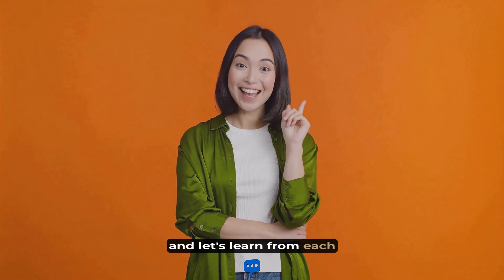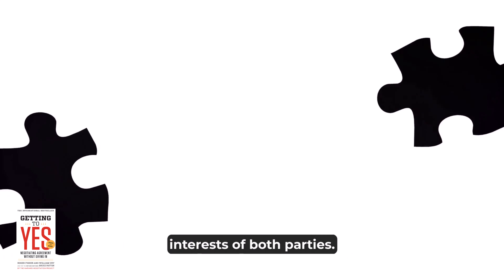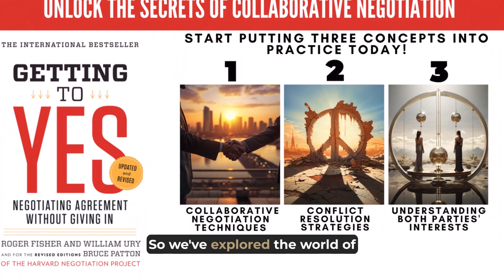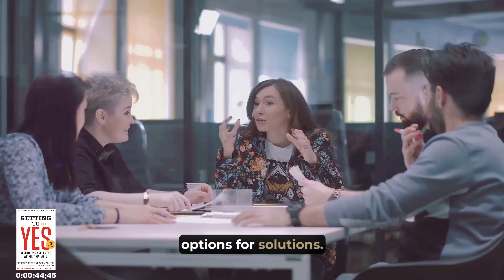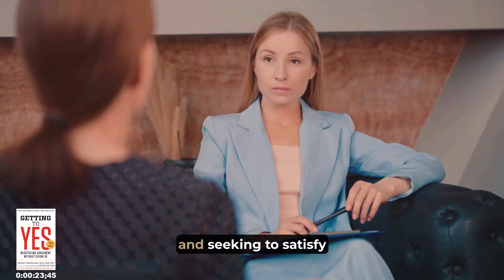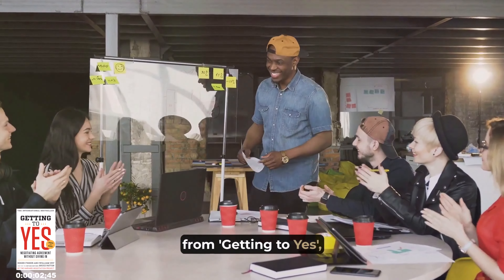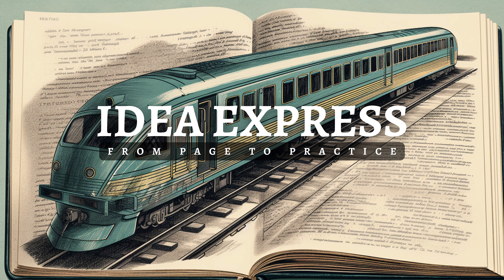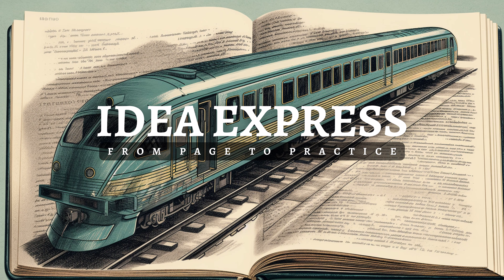Effective Negotiation: Tips from "Getting to Yes"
"The best way to get what you want is to help the other side get what they want." - Roger Fisher, William Ury and Bruce M. Patton

Ready to shift your negotiation approach? "Getting to Yes" offers three powerful concepts that you can apply immediately – Collaborative Techniques, Conflict Resolution, and Understanding Interests.

📖"Getting to Yes: Negotiating Agreement Without Giving In" provides a step-by-step guide to principled negotiation, emphasizing understanding underlying interests, creativity in problem-solving, and cooperation, rather than engaging in hard or soft positional bargaining.

1️⃣COLLABORATIVE NEGOTIATION TECHNIQUES: You learn to approach negotiations as a joint problem-solving process, focusing on solutions that benefit everyone involved.
💡You can focus on relationships, not just the problem.
💡You can create shared goals for mutual satisfaction.
💡You can brainstorm options openly before deciding.
🤔 Have you ever experienced a moment where separating the person from the problem led to a better outcome in a negotiation? Share your insights or a specific instance where this approach transformed a challenging situation.

2️⃣CONFLICT RESOLUTION STRATEGIES: This concept shows you how to identify the underlying interests of both parties to find common ground and resolve conflicts.
💡You can understand what truly matters to everyone involved.
💡You can focus on shared interests to find common ground.
💡You can use fair standards to evaluate solutions.
🤔 Can you recall a time when using objective criteria helped you resolve a conflict more effectively? How did focusing on shared interests and common ground change the outcome of a challenging situation?"

3️⃣UNDERSTANDING BOTH PARTIES' INTERESTS: From this concept, you grasp the importance of identifying what each party truly wants and needs in a negotiation, fostering cooperation and mutual respect.
💡You can actively listen and reflect back to understand needs.
💡You can acknowledge and respect the other party's perspective.
💡You can fulfill what each party wants, not just compromise.
🤔 In your experience, how has actively understanding and acknowledging both parties' interests in a discussion led to more productive outcomes? Were there instances where this approach significantly changed the course of a negotiation or conflict?

🎓There's always more to learn from the insights and perspectives of others!

👀 See 15 more examples of how to to put the concepts into practice in the companion LinkedIn article found in the Idea Express Newsletter